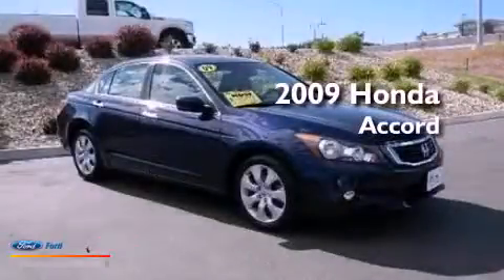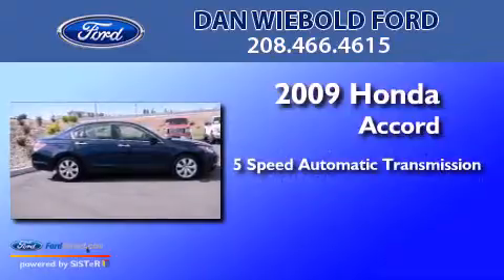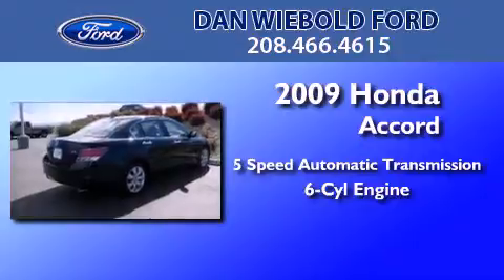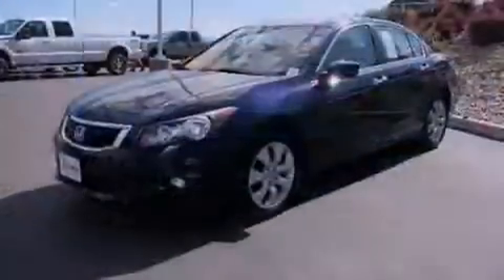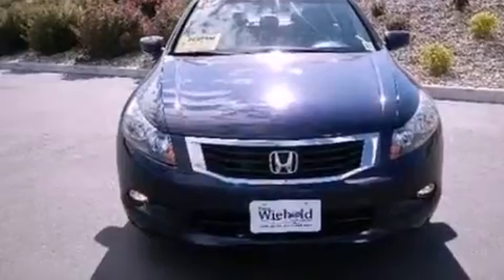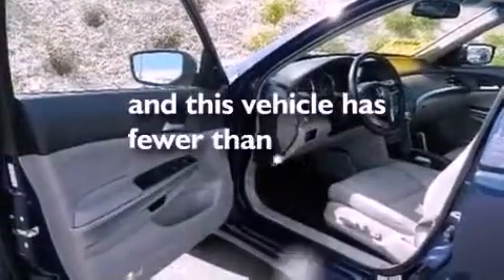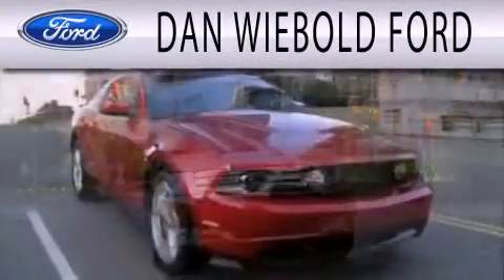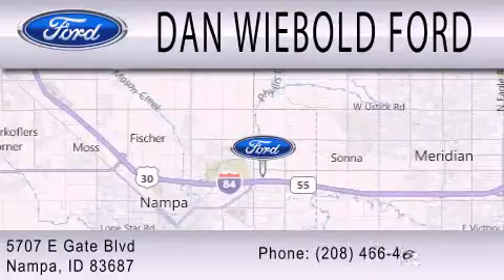2009 HONDA ACCORD Nampa ID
Year : 2009
 Make : HONDA
 Model : ACCORD
 Engine : 3.5L V6 24V MPFI SOHC
 Trans . : 5-SPEED AUTOMATIC
 Exterior : ROYAL BLUE PEARL
 Miles : 21,402

 Stock : 2A1285

 5707 East Gate Blvd.